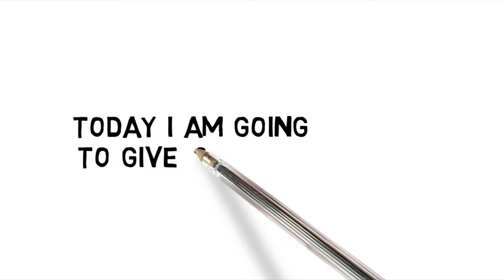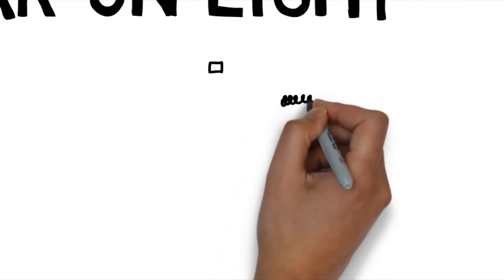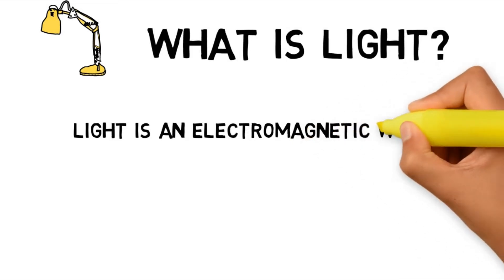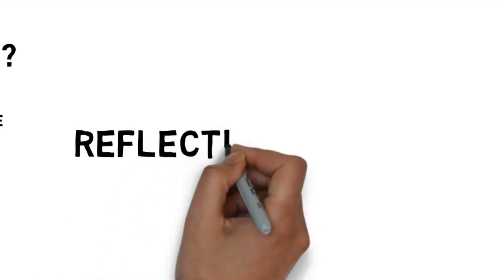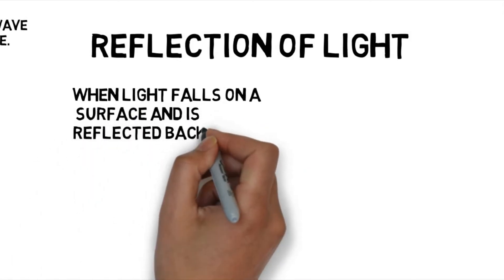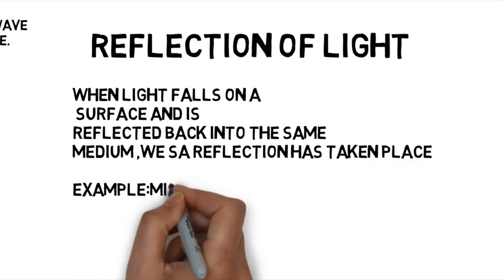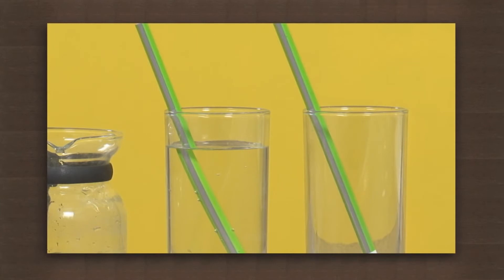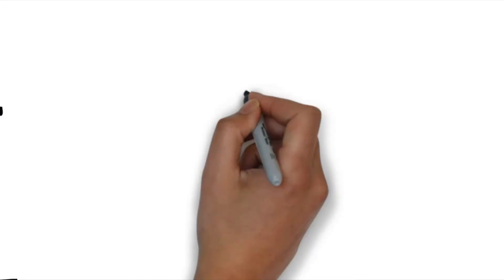Seminar on Light